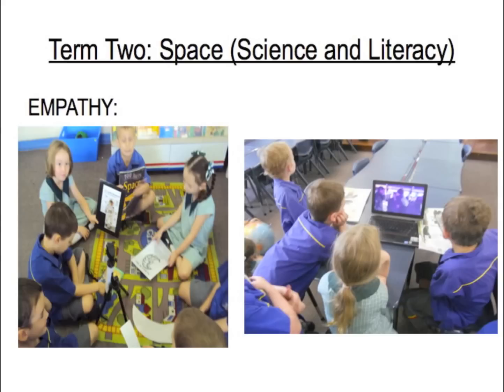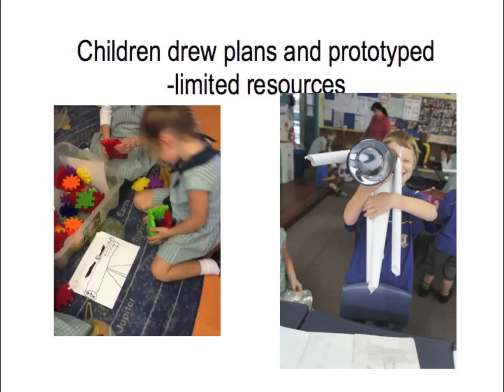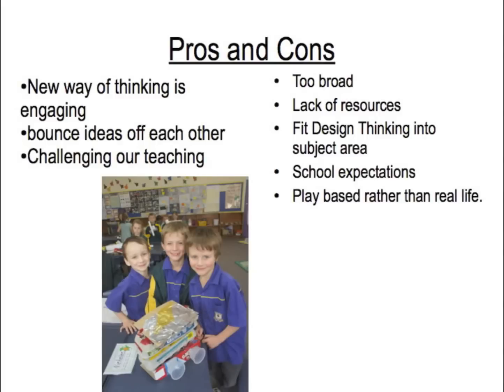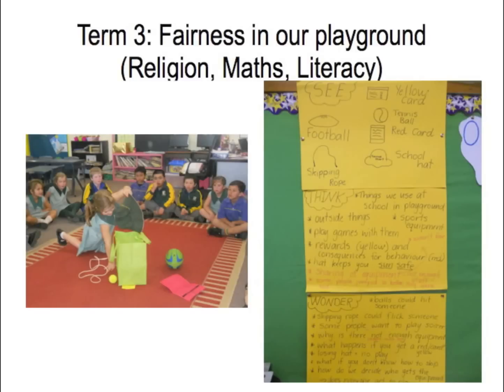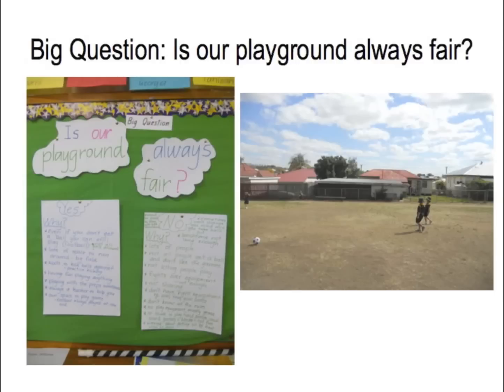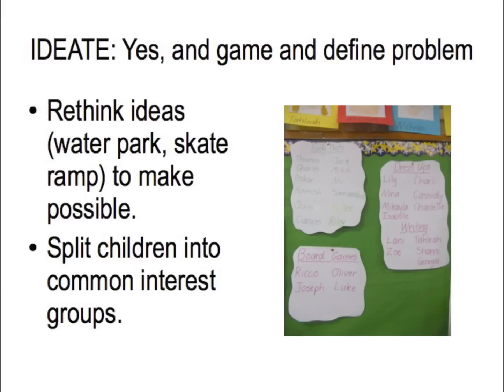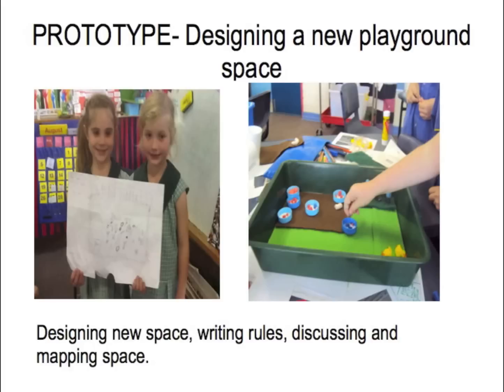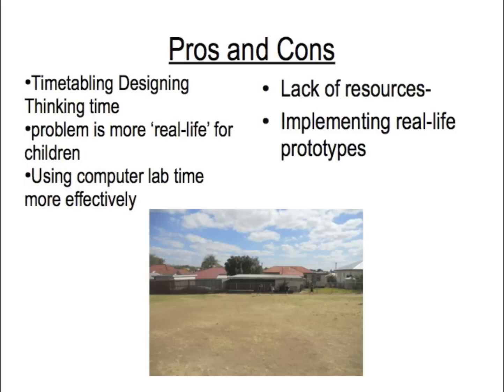Sacred Heart Primary School on design thinking in education: first steps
I've got renewed enthusiasm as a teacher, after some time in the profession. Something new to get your teeth into.